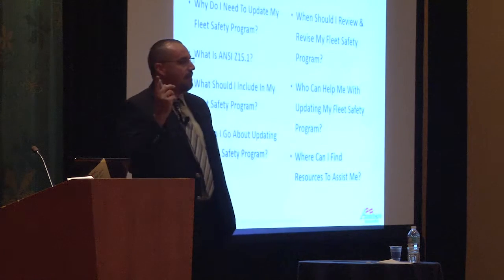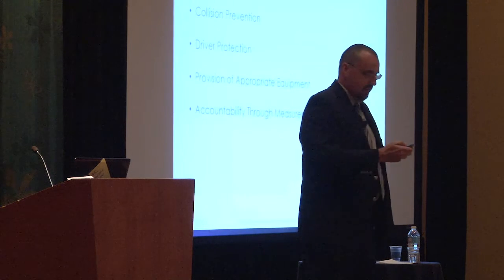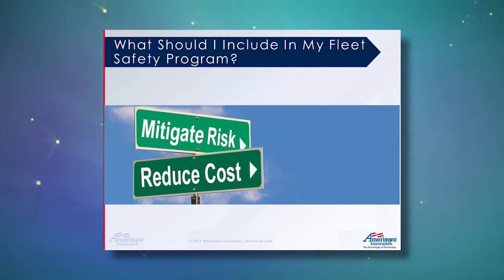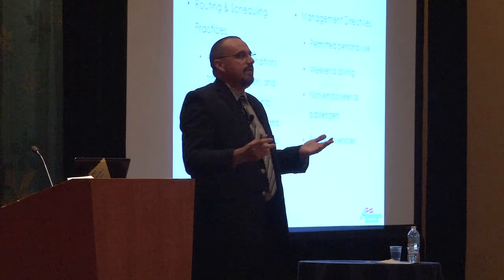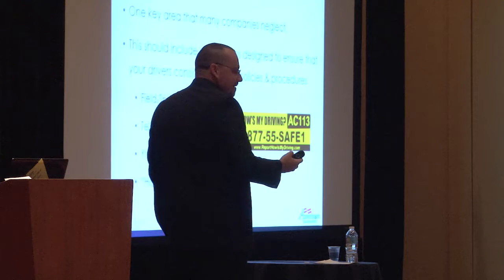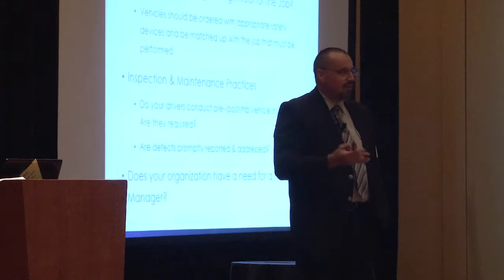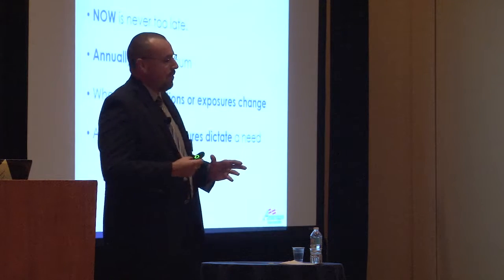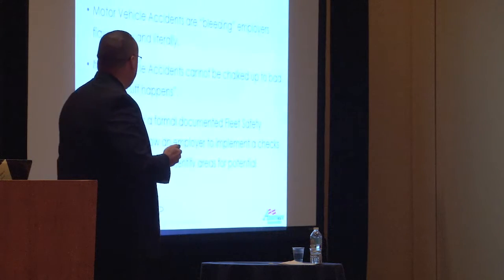Six Steps to Fleet Safety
Presenter:  Ed Sowers